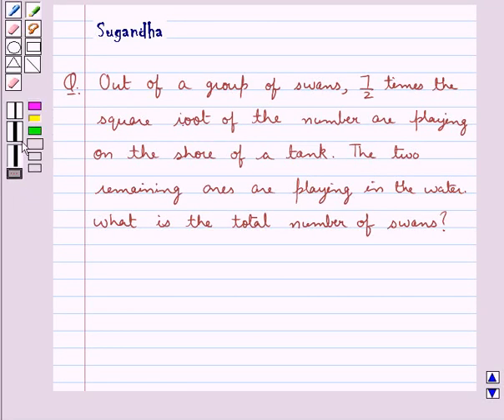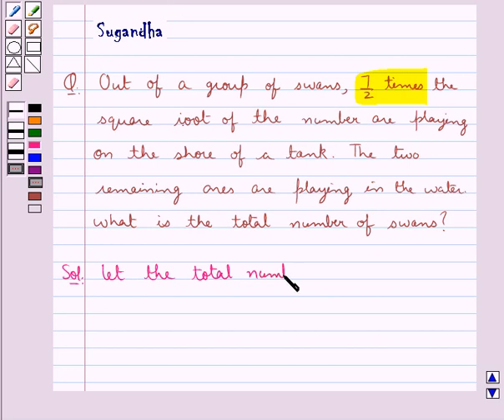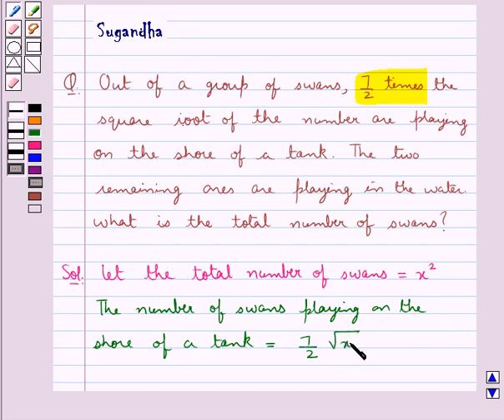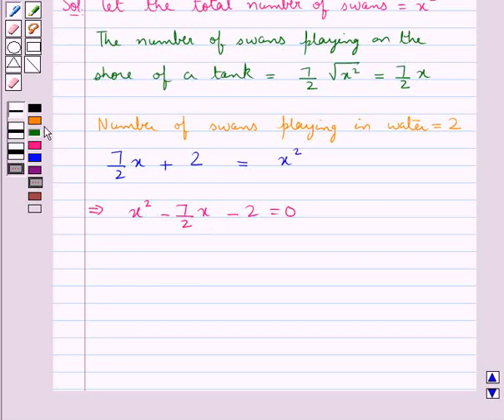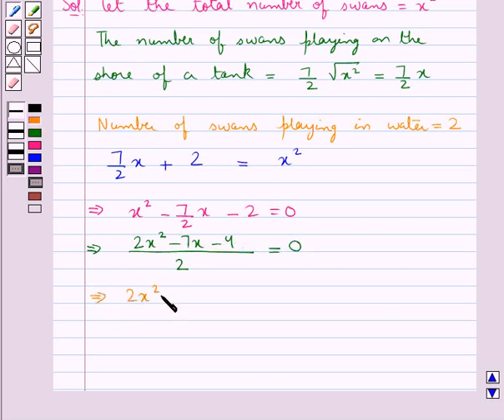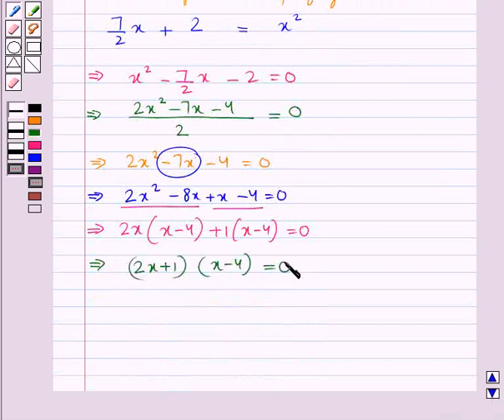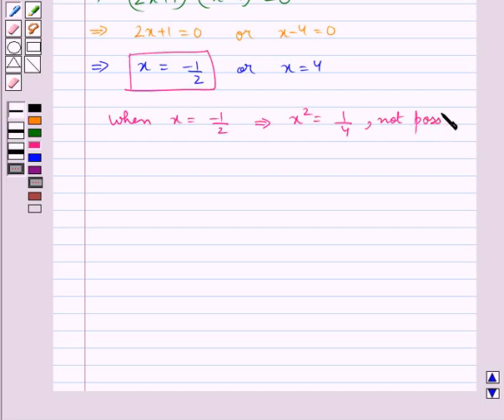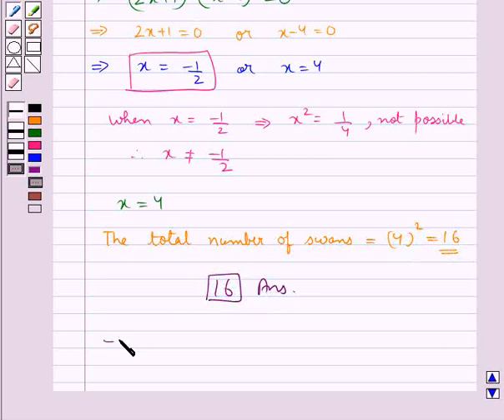Maths X RSA 4 8